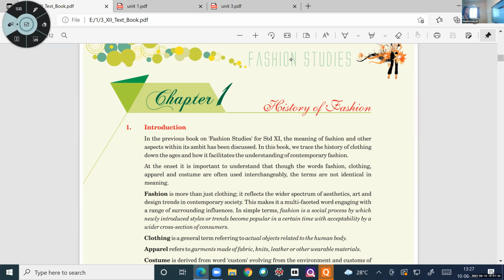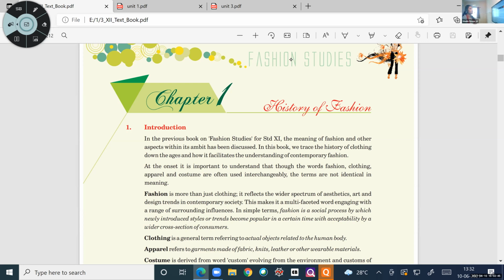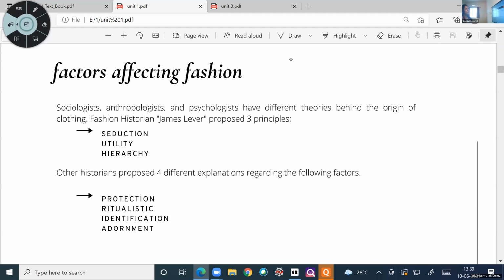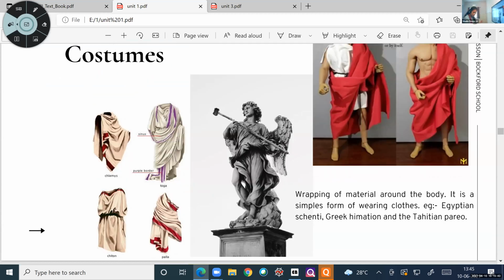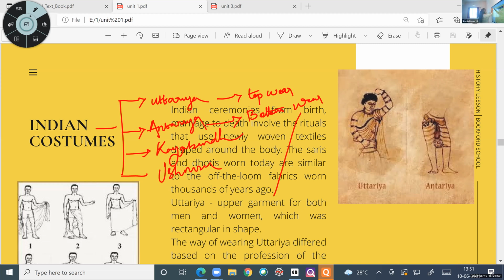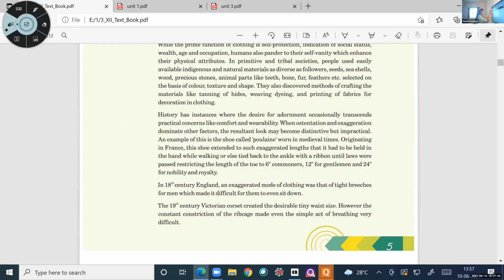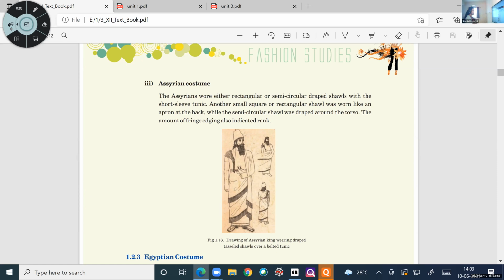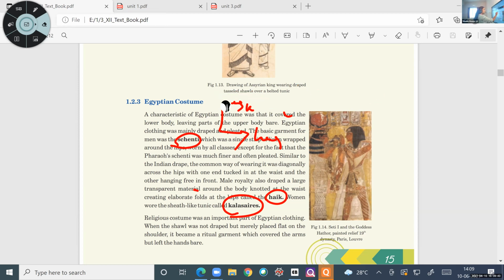Dr.Raju Davis International School | CLASS 12 FASHION STUDIES | 10-06-2021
CLASS 12 FASHION STUDIES HISTORY OF FASHION